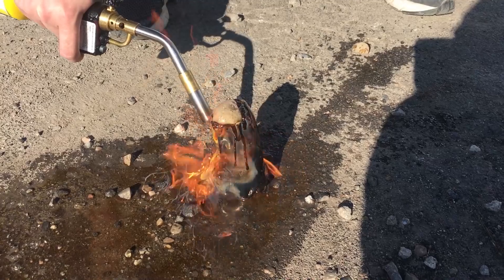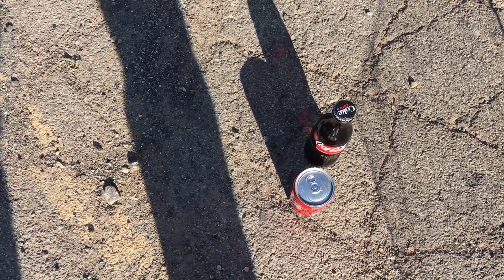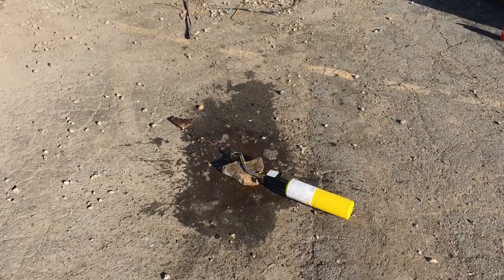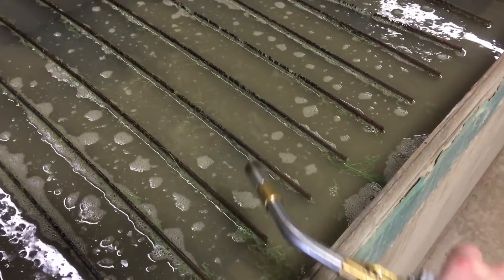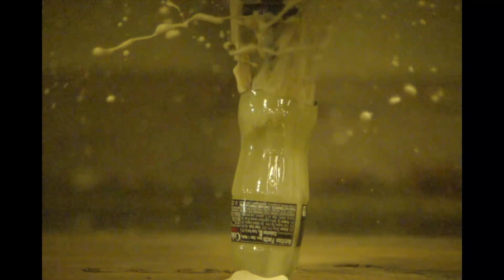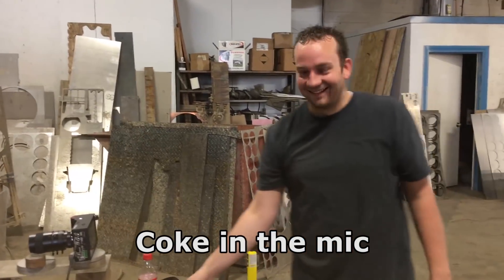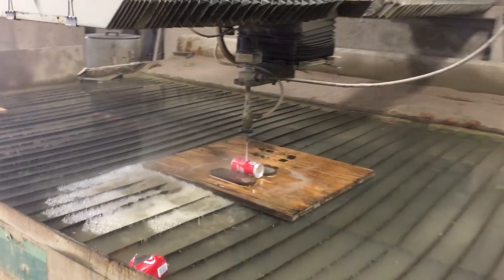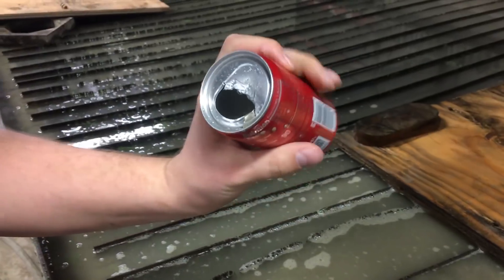1000 Degree COCA-COLA Exploding Experiment and Shooting with 60,000 PSI Waterjet - Very Interesting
How many ways can you explode a coke?  We tried Aluminum Cans, Glass Bottles and Plastic bottles and exploded them with a torch and with the 60,000 PSI waterjet cutter.

Help us out and give that LIKE button a firm poke!

Did you miss a video? here is a quick shortcut to a playlist with every video in it...

Somehow Coca-Cola became the worlds most popular drink, we wanted to do some fun experiments with it and with our torch and the waterjet.  Which explosion was your favorite?  I was a fan of the plastic bottle vs waterjet.  I got a nice coke shower from that one.  I was surprise that there was any coke left inside.   The high pressure water just pressed through anything as it shoots out of the nozzle.  Shooting things with a waterjet is genius, as soon as I figure out how to shoot it horizontal i'll have a great series of videos.

We do more than cutting with water!  Do you have an interesting video idea?!

Are you an inventor? Send us one of your amazing inventions and we’d be happy to feature your invention, we'll put it up against the waterjet cutter!

Waterjet Channel
USA

Here are some of our top 10 cuts, ones that were our favorites to make.